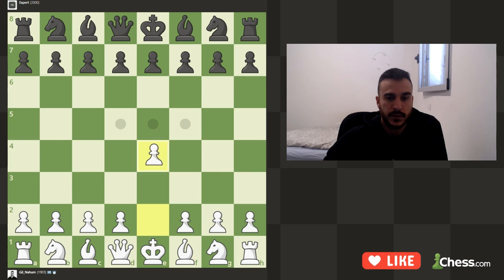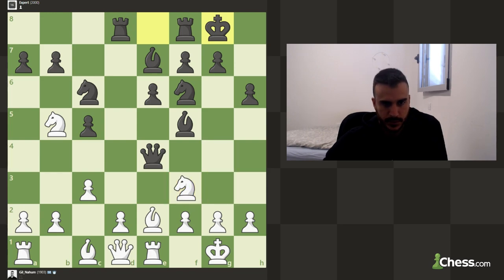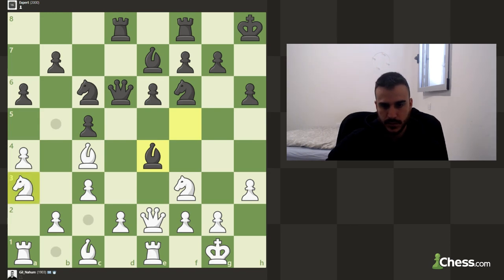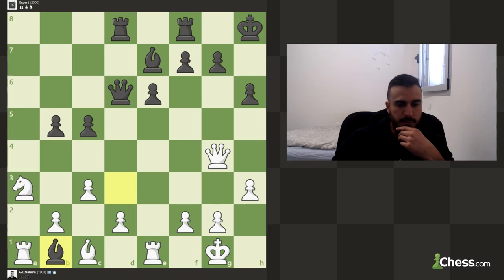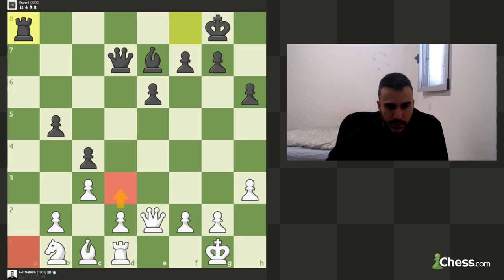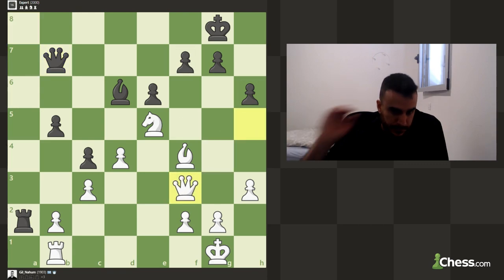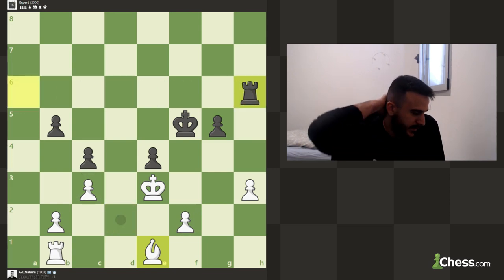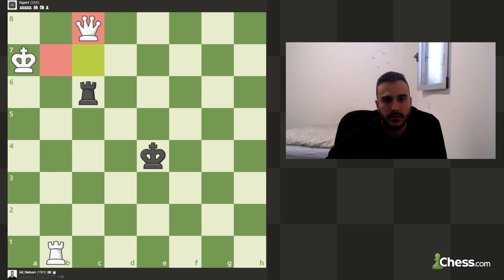Chess Game VS 2000 ELO Engine Scillian Defence